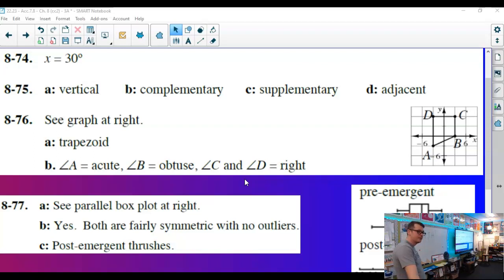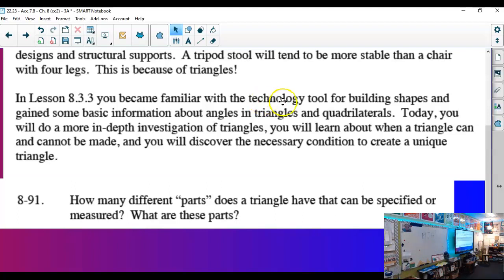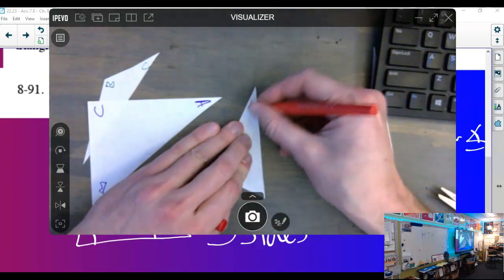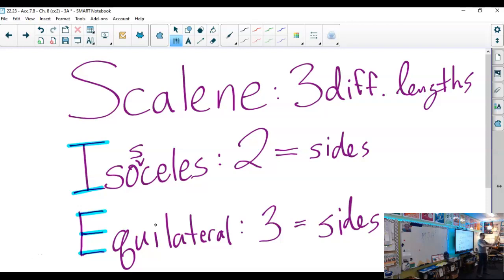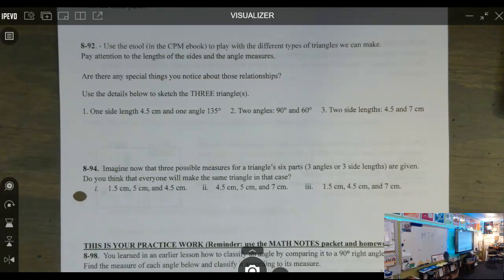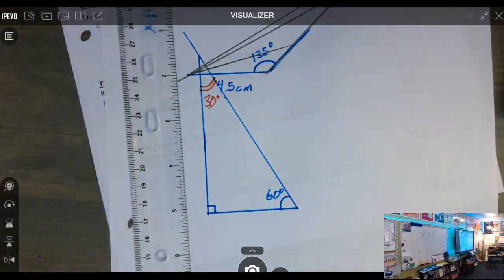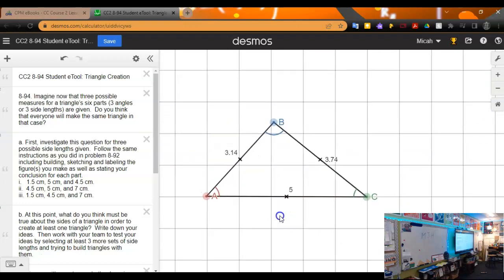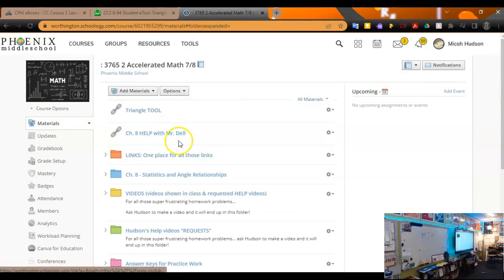1.11.23 - Acc. 7.8 - 8.3.4 - Triangle Conditions